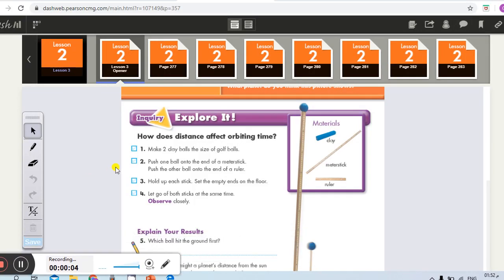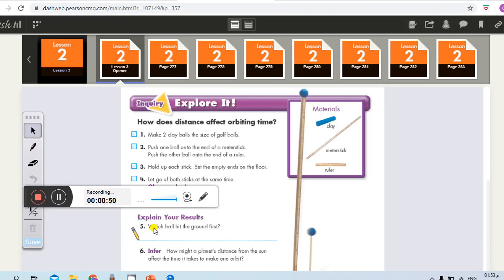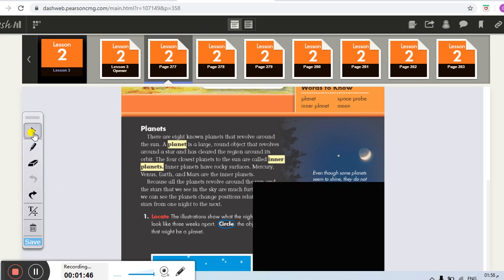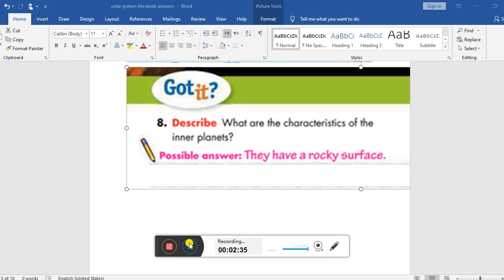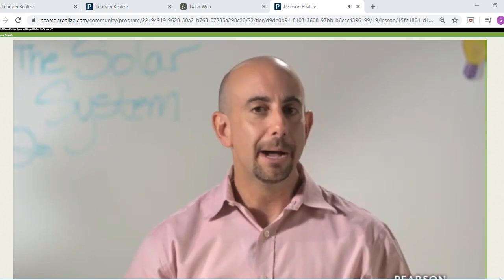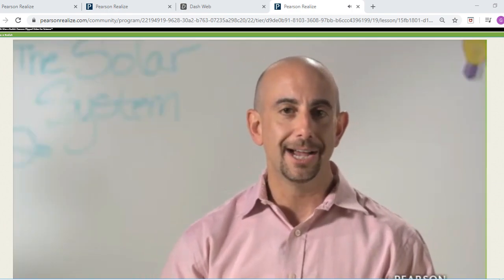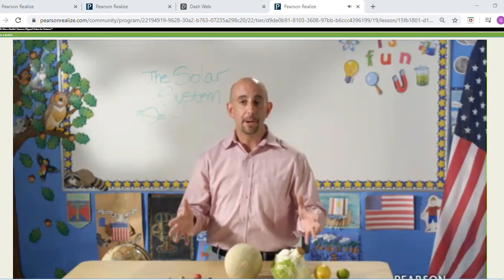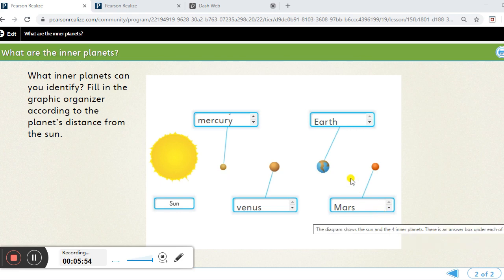L3 :What are the inner planets 2 ? Thursday 9/ 4/ 2020.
Thursday 9/4/2020. L3: What are the inner planets?